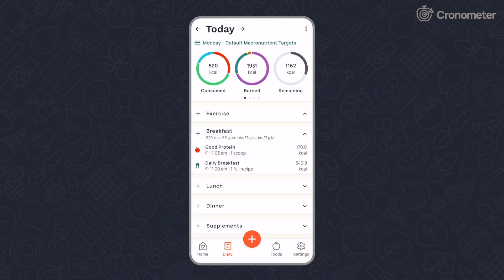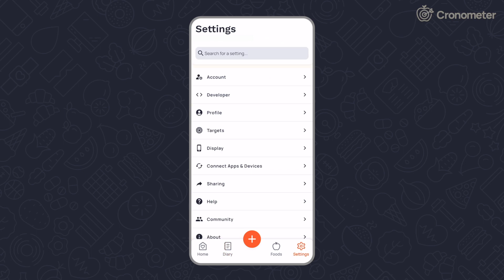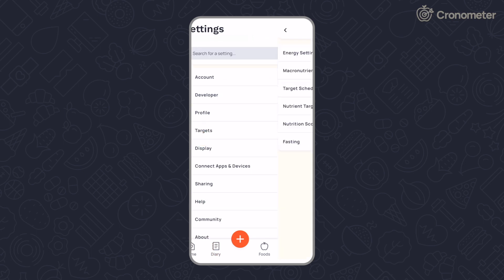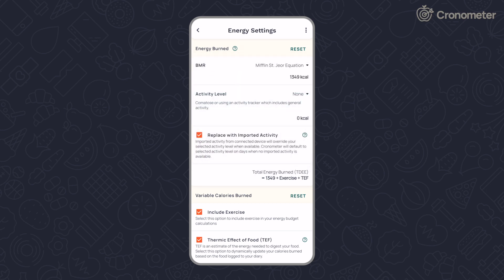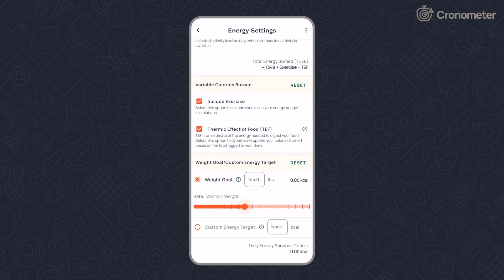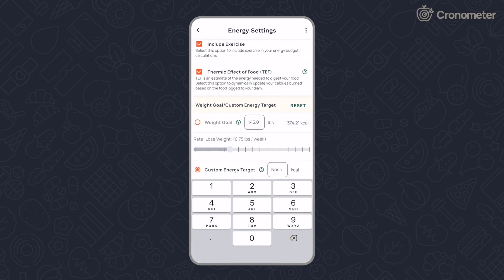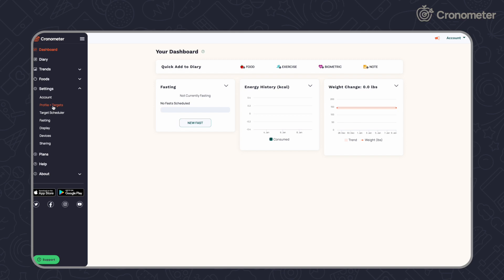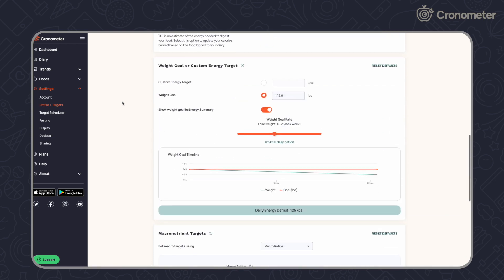How To: Customize Your Energy Settings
This video will go over how to set up your energy settings within the app.

Check the user manual for more details on how to customize your energy settings in the app.